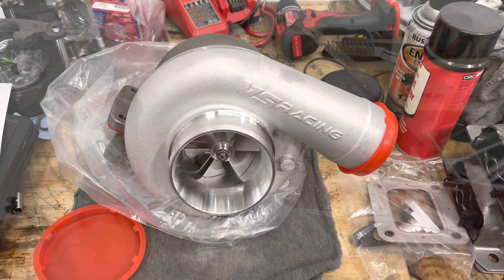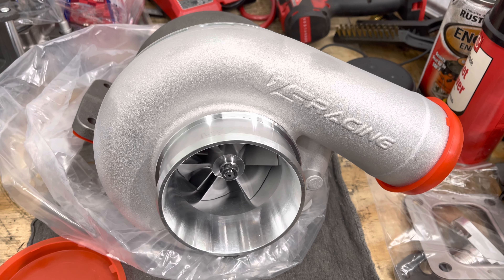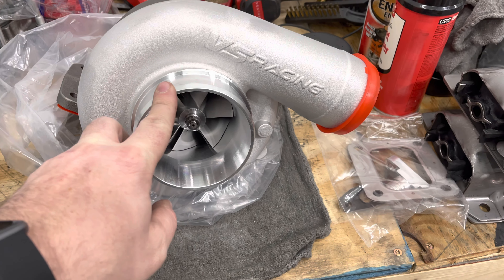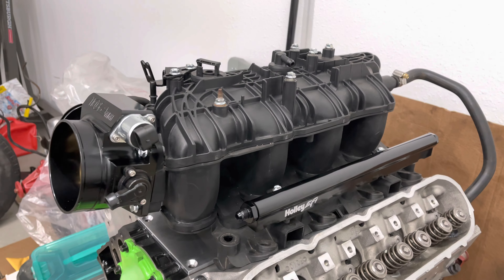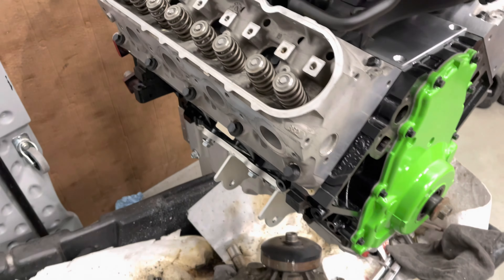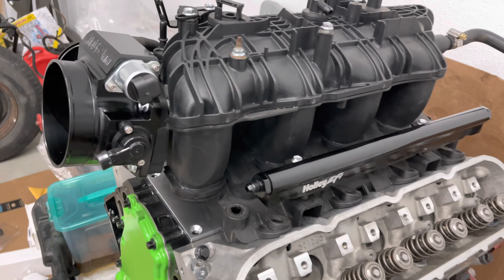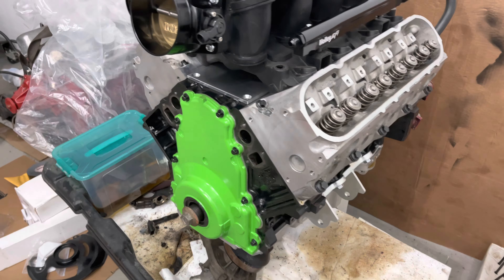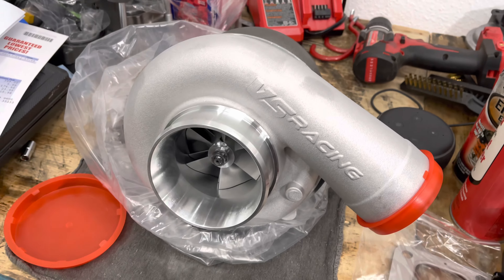Sold the supercharger, then I got a VSR 7875 turbo!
Well upon installing the Vortech V2 I realized there was not going to fit under the hood. So I sold it and got the sloppy recommended gen 2 VSR 7875 turbo. That should support 700ish hp.

Check out our Facebook, Instagram, and TikTok for unique video clips and pictures. All under D and D Performance Engines.